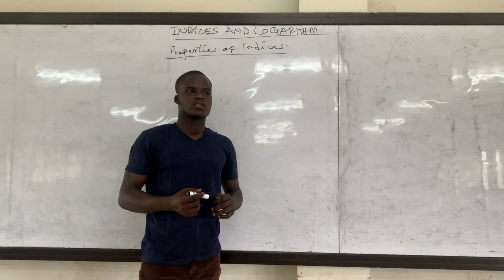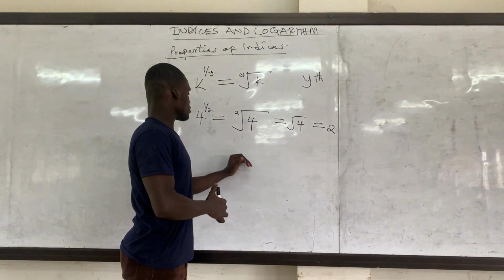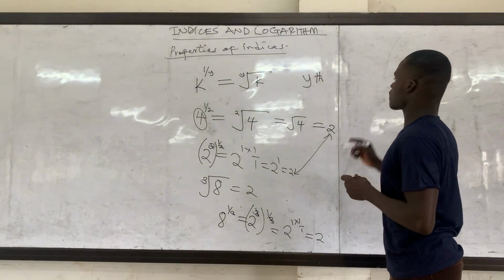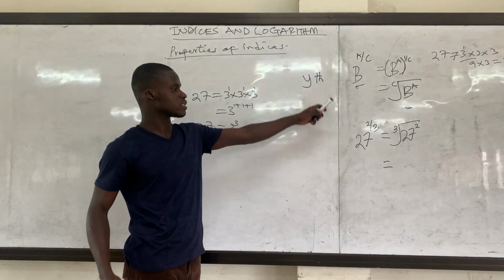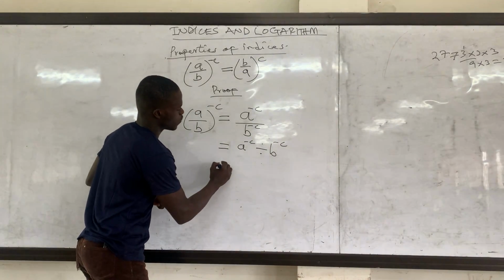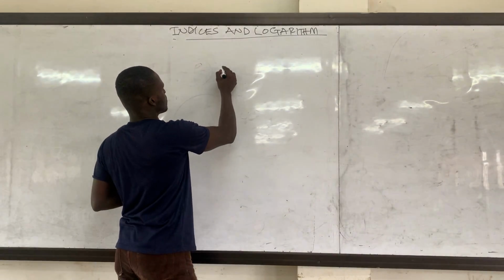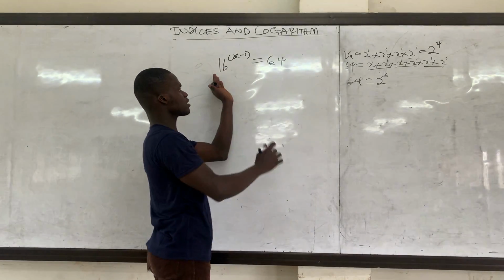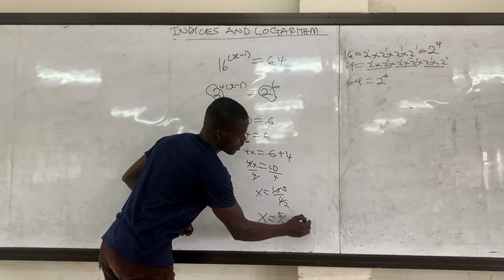Indices and Logarithm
In this video,we introduce ourselves to the study of logarithm ,the inventors of Logarithm,how to solve Logarithmic questions,proofs of the logarithm laws.

Logarithm is a topic studied first in High school and later on in the university.Knowledge of  Indices Logarithm should be of prime importance  as it makes it more easier to break down some questions in other to be apple to solve them,a world without Indices and Logarithm wouldn't have been  that much of a satisfying one.

Thanks to John Napier ,Henry Brigygs ,Adriaan etc who have helped shaped our knowledge of Logarithmic.Lets try in our century to be the next John Napier ,lets invent something which will shape the coming future and generation in a special way.

The above are links to other videos on Indices and Logarithm by Dilex123.

Dilex123 inspires: Imagination is the limit.